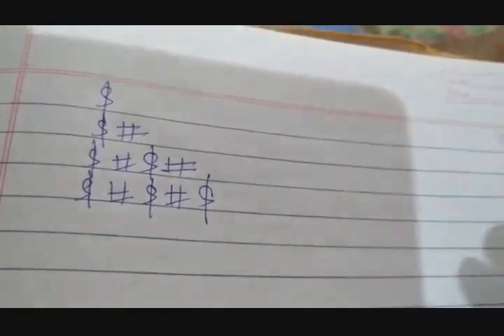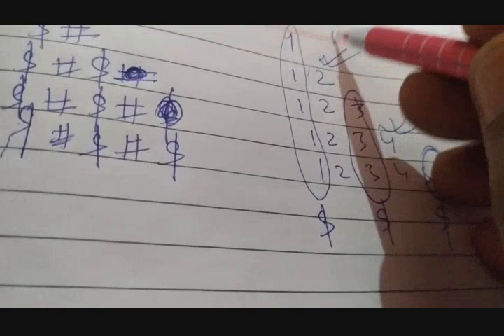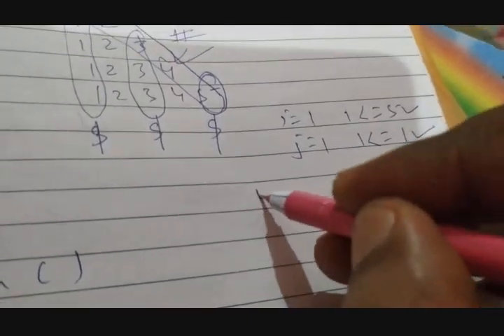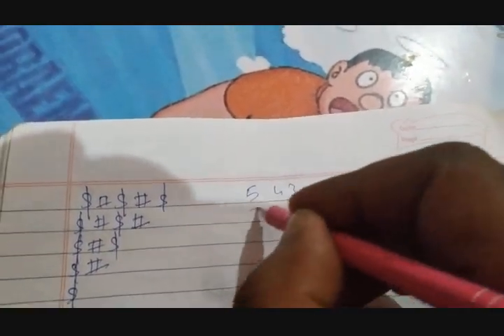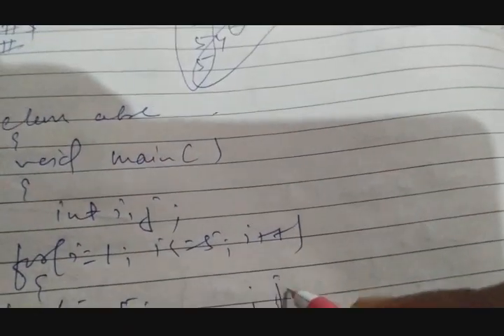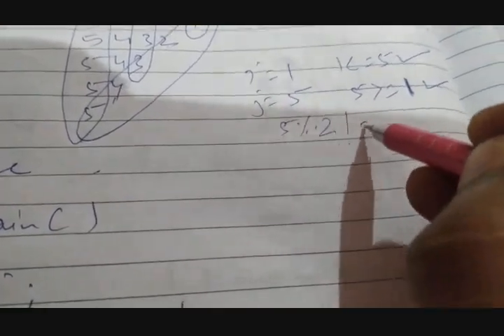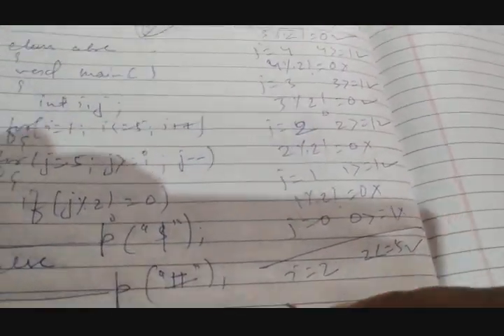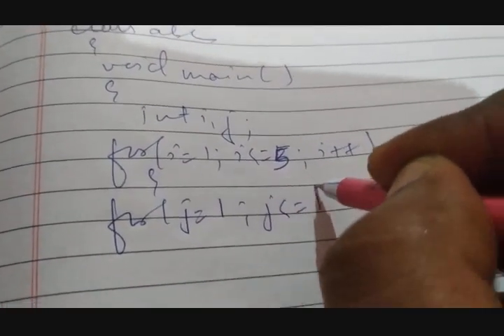Nested for loop cont......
Pattern printing program...